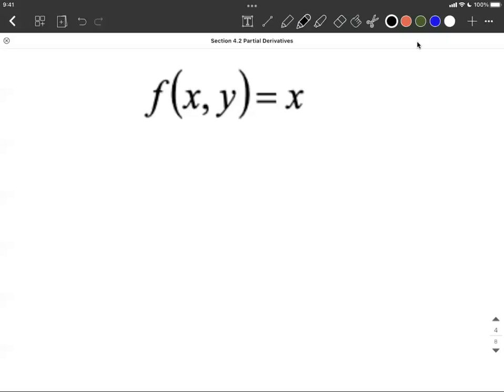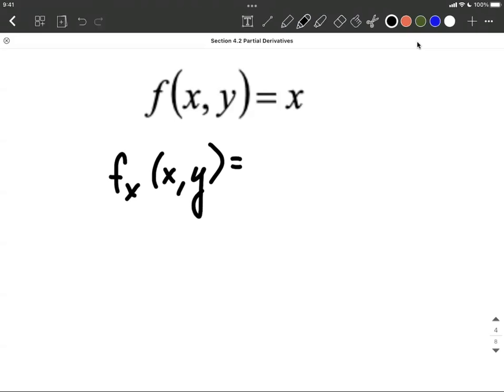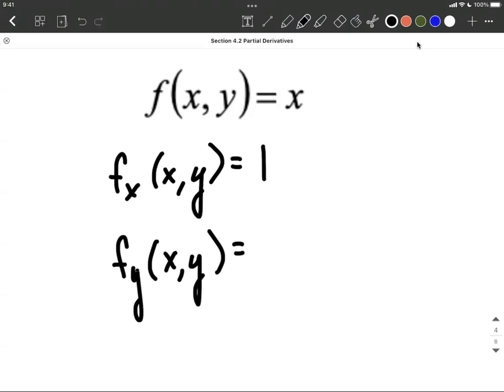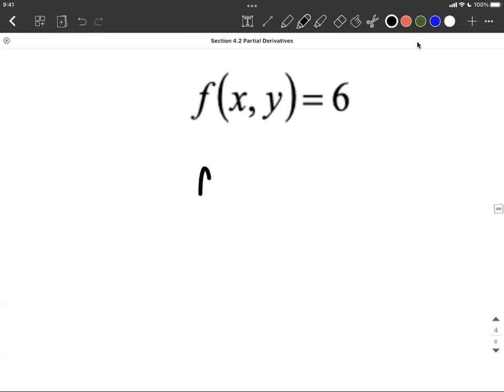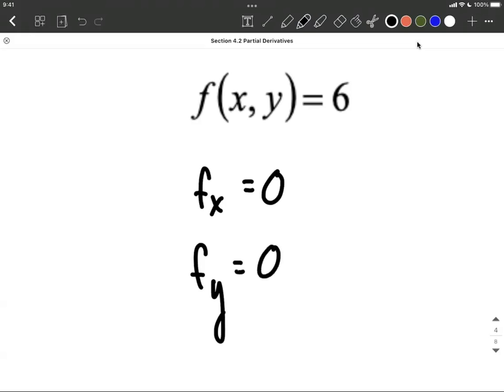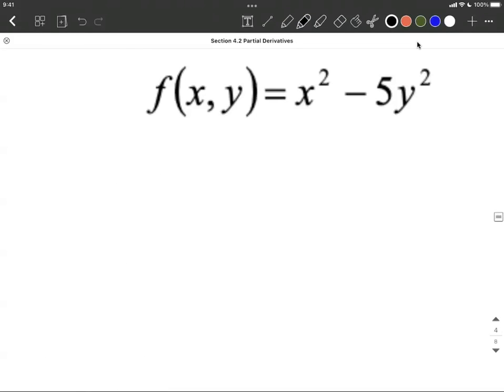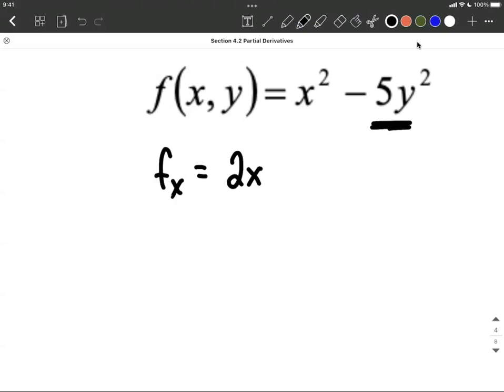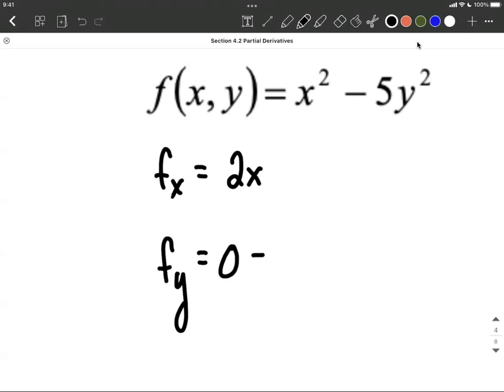Partial Derivatives | Constant, Identity, Quadratic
In these example problems, we work some basic partial derivative functions where we take the partial derivative with respect to x and with respect to y.  Functions include the identity function, a constant function, and a polynomial that contains two terms.